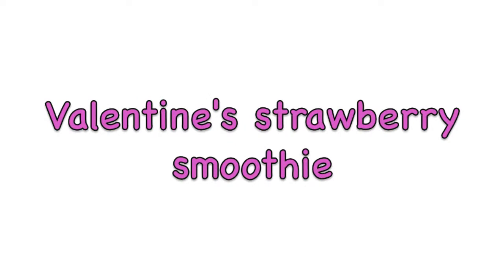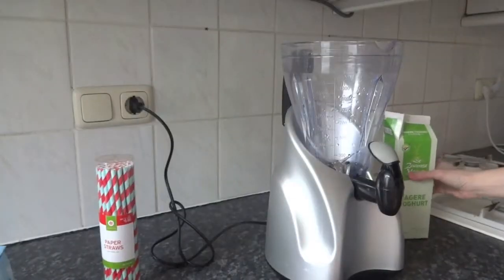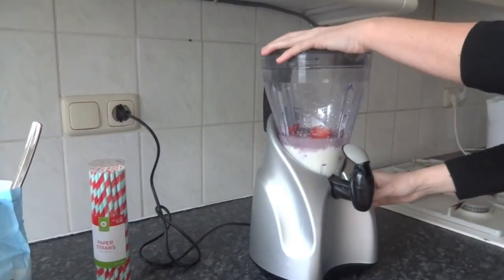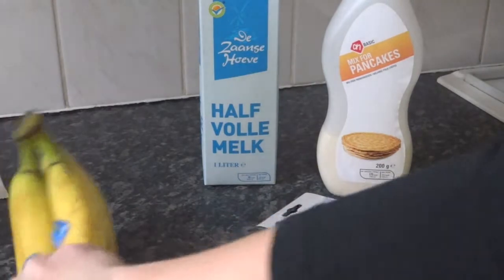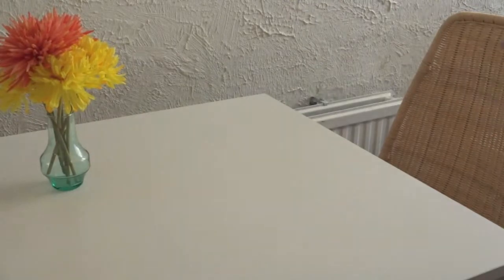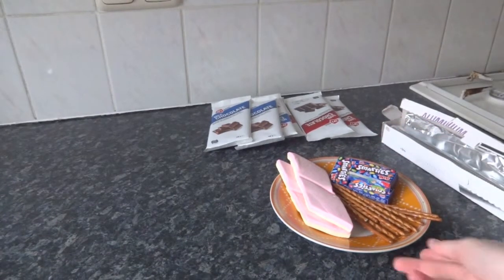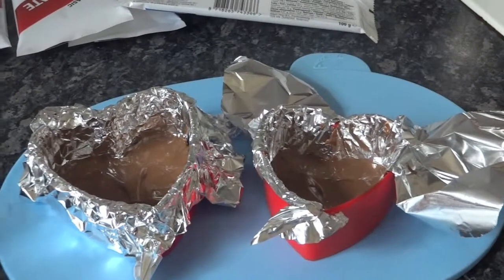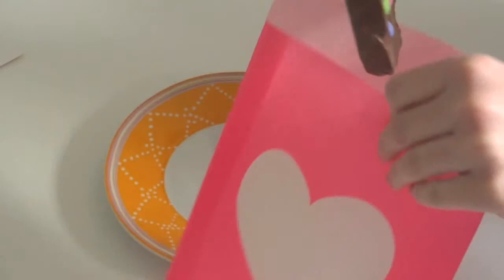Valentines Treats + Gift Ideas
hey

Thumbs up if you want to see more valentines videos!

xxx